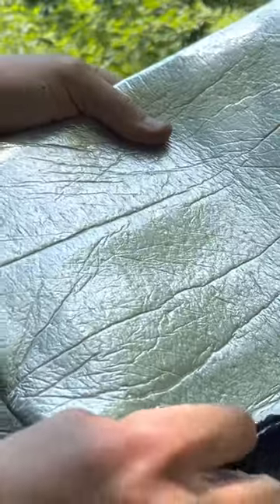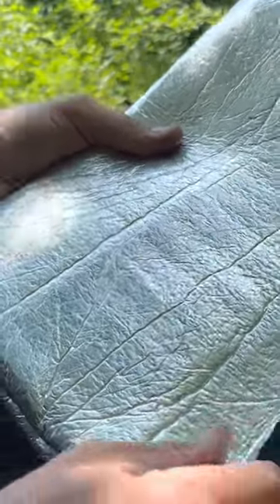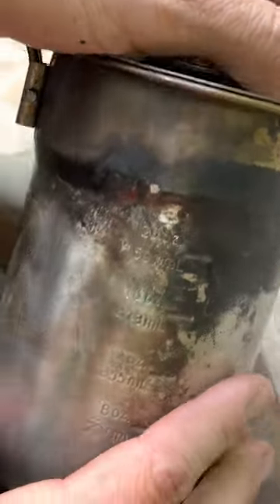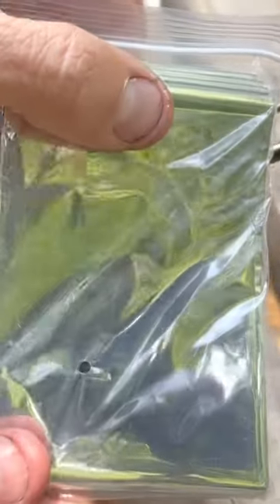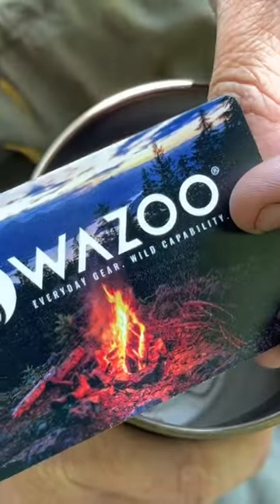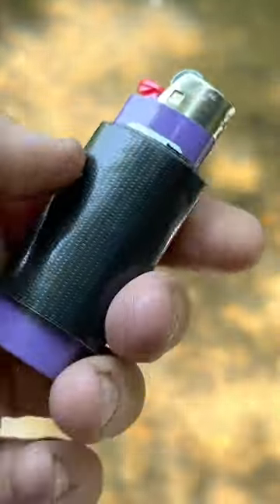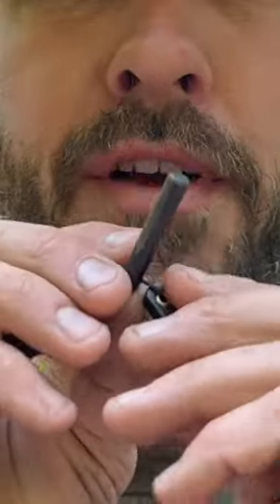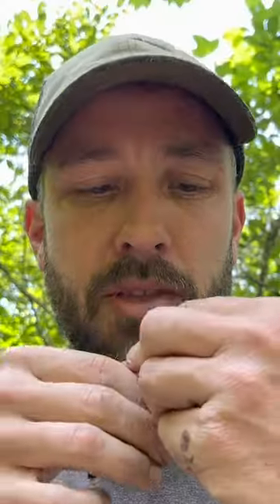How To Build The Ultimate SURVIVAL KIT For The Family! | ON3 Jason Salyer